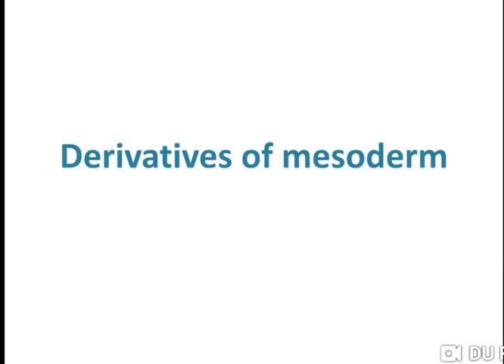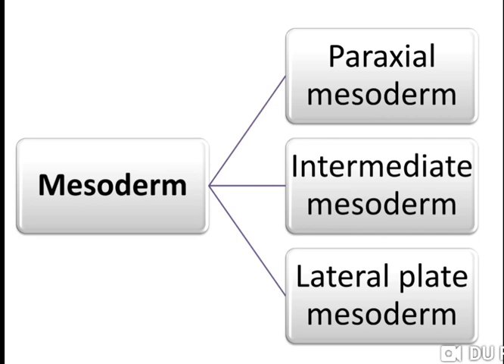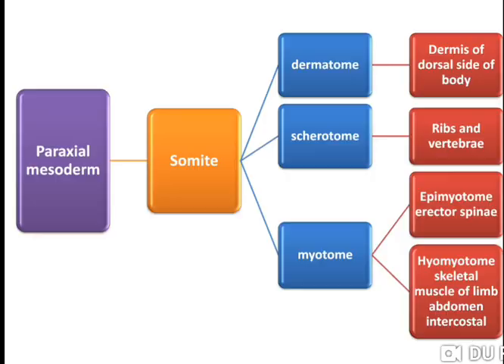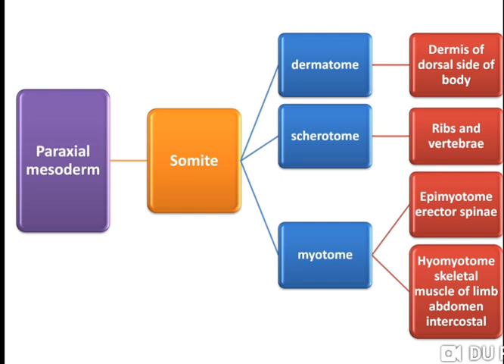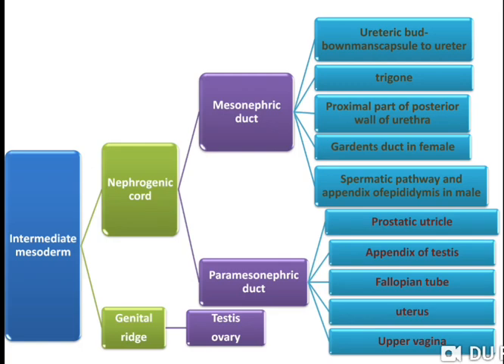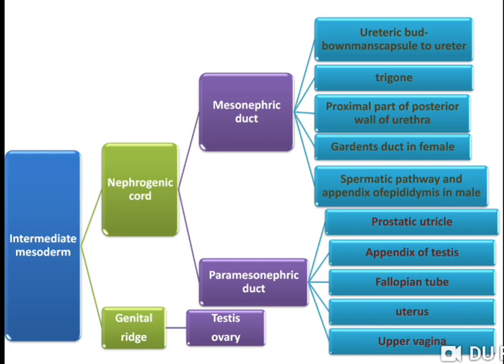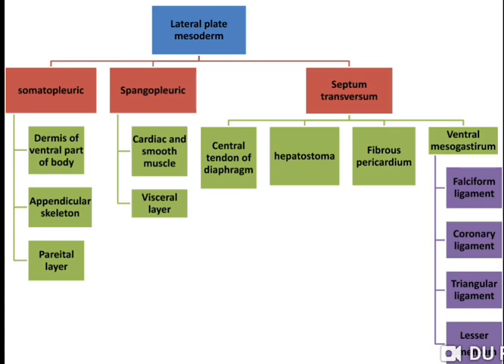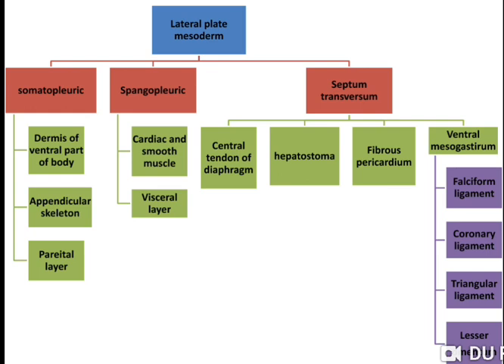NEET PG ANATOMY DERIVATIVES OF MESODERM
Most high yeilding topic in NEET PG - derivatives of mesoderm